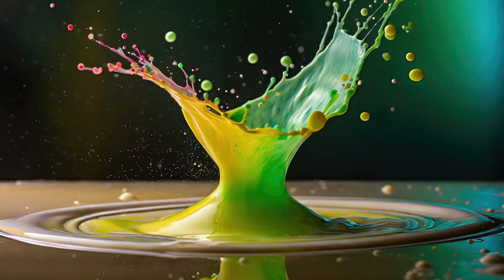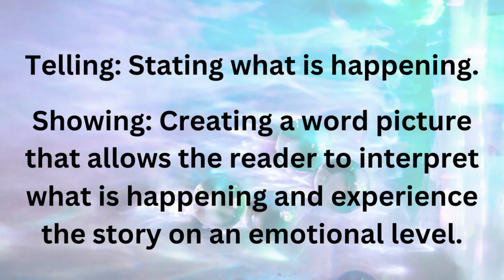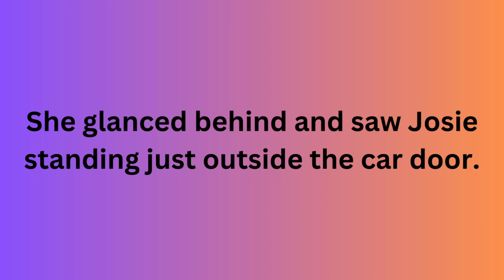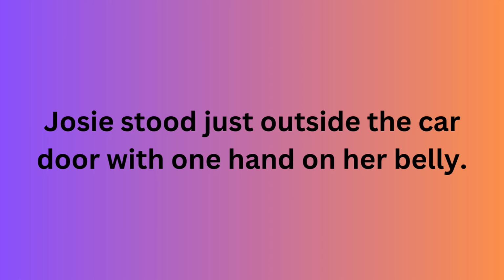Show, Don’t Tell: A Writing Vlog of my editing journey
In this Writing Vlog, I will discuss practical writing tips and real-life examples from my current writing project that will elevate your storytelling skills. Learn how to craft compelling narratives that evoke emotion and paint a picture in the minds of your audience.

Whether you're a content creator, writer, or public speaker, mastering the "show, don't tell" technique can transform your audience's experience and keep them hooked from start to finish.

While you are there, be sure to sign up for the newsletter, which is packed with writing tips, writing advice, and so much more.

Self publishing can be hard, don't go it alone. Follow us through the process. We have self published seven books. Some are fiction, and some are non-fiction. We are here to assist in the self publishing and writing process.

Chapters
00:00 Introduction
00:14 What is Show Don’t Tell?
04:56 Sensory Words
06:26 Body Language and Dialogue
07:08 Was
07:26 Examples from The Electricals Saga Book 2

Books and videos mentioned in this video.

The Emotion Thesaurus: A Writer's Guide to Character Expression by Becca Puglisi and Angela Ackerman

Books by Dave and Angie Smuin

Redemptions Price

Non-Fiction:

Intentional Motherhood

Intentional Motherhood Daily Journal

Intentional Discipleship

The Spirit of Truth